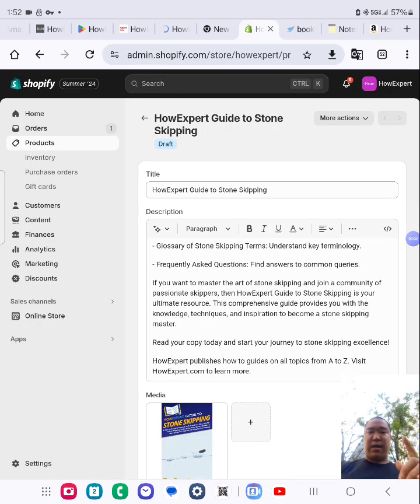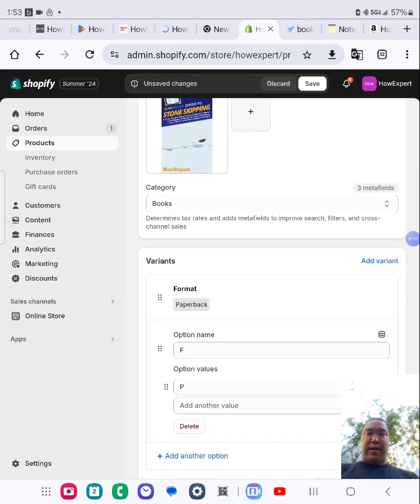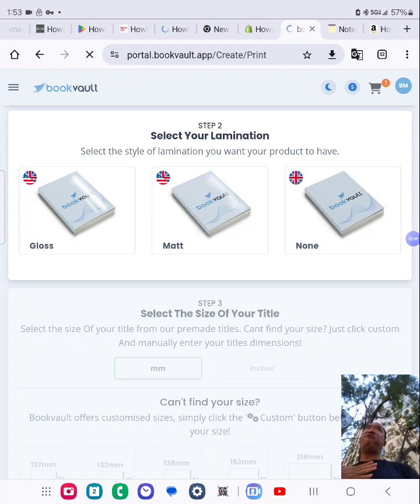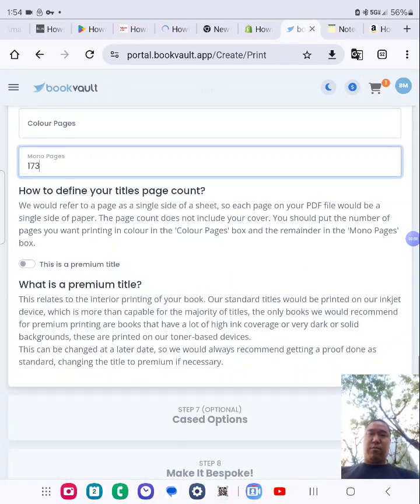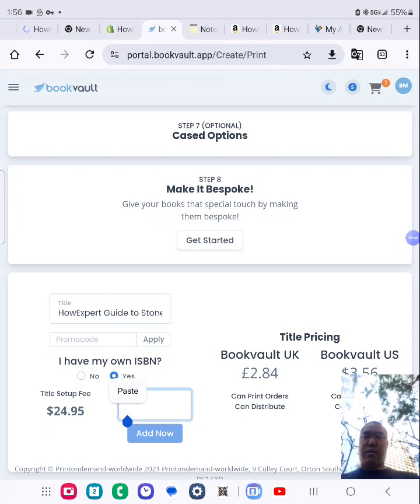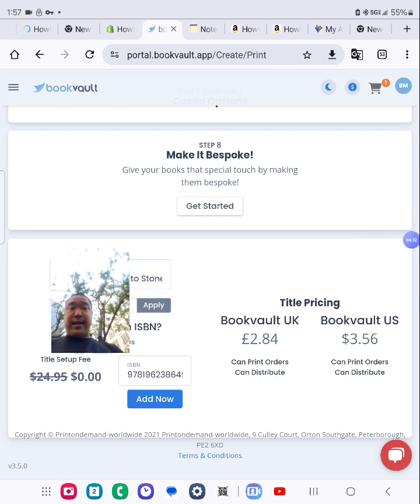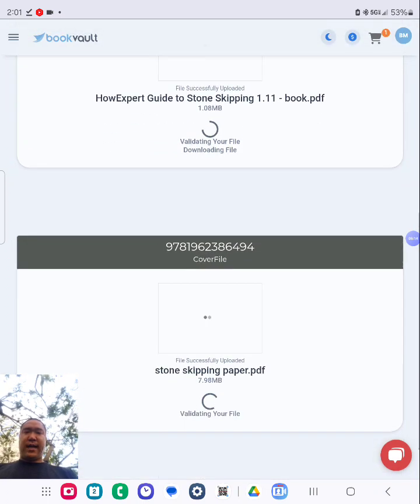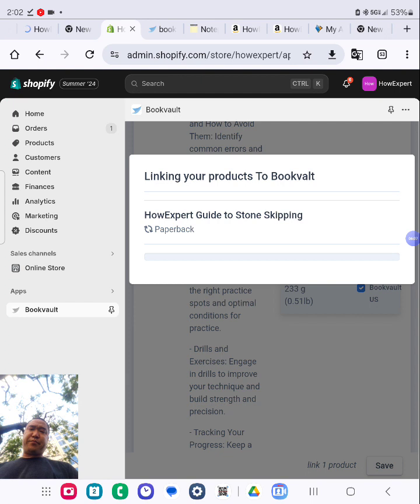How to Sell Books Directly on Shopify Step by Step - Direct Selling Example for Book/Self Publishing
- Write about Your #1 Passion/Knowledge/Experience/Expertise & Become a Published HowExpert Author @ Amazon, B&N, Google, Kobo, Apple, Etc!